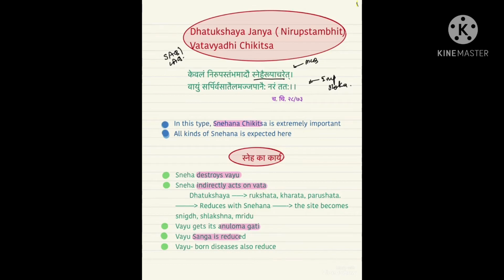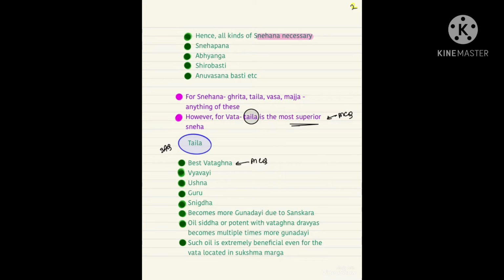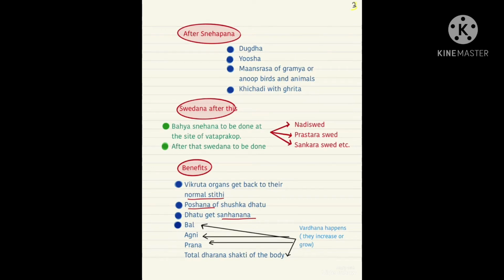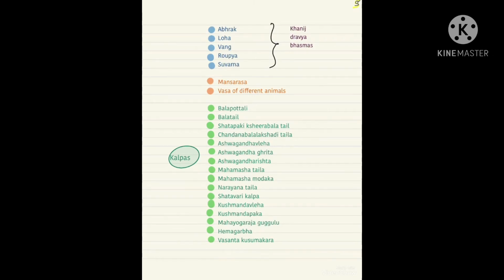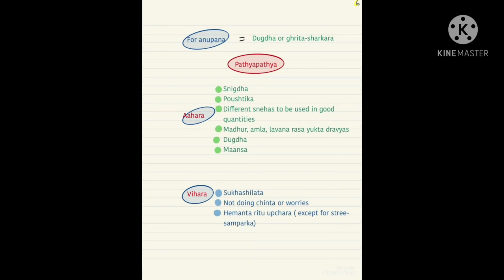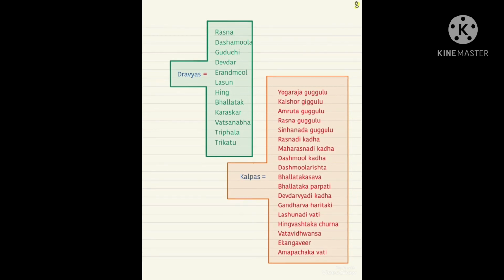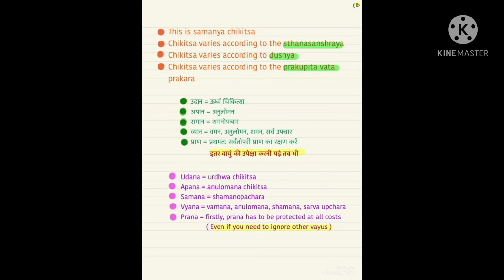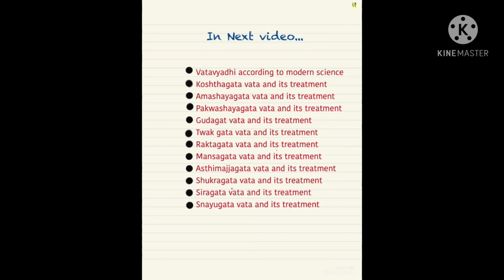Vatavyadhi English Notes || वातव्याधि चिकित्सा || Target Exam || BAMS | Vatavyadhi Common Treatment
Hey everyone! Welcome back to BAMS Notes Simplified.
This video is the next one in the VATAVYADHI  English Notes Series. It is about the Treatment in Dhatukshayajanya Vatavyadhi and Margavrodhajanya Vatavyadhi.
I have tried to explain this lengthy chapter of Vatavyadhi in simple English language and through multiple videos.

I can make PERSONALISED NOTES for you in Hindi as well as English.

I will see you soon with the next video.
Until then, bbye and take care.

MUSIC COURTESY - Kinemaster Downloadable Music Media